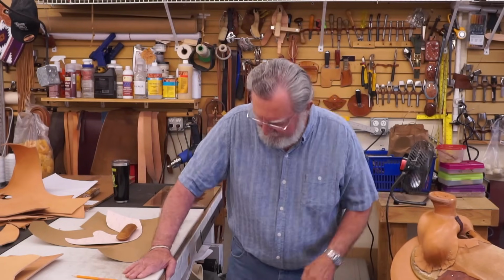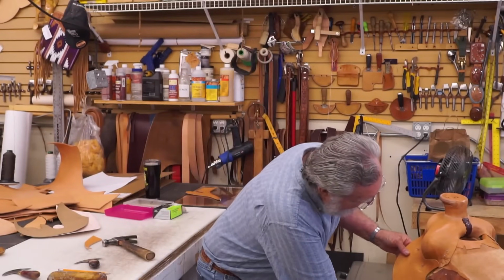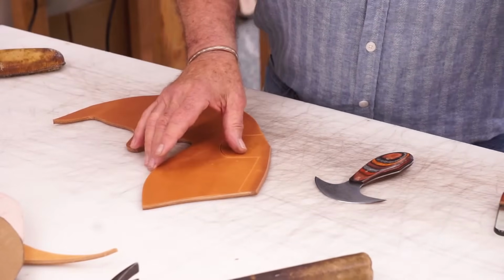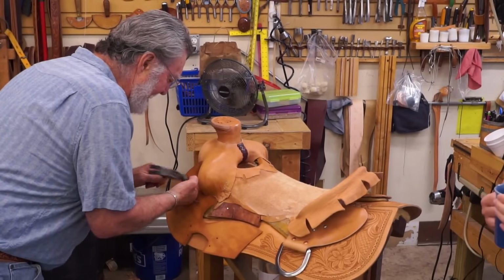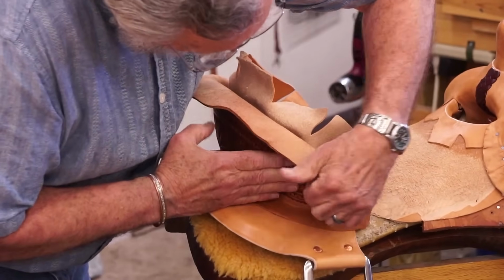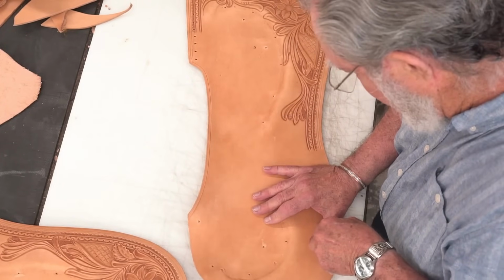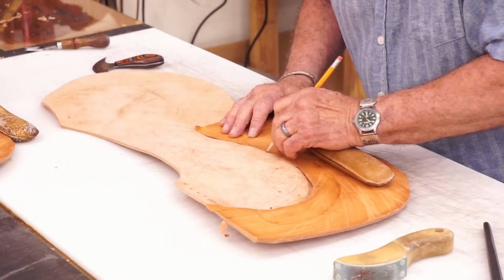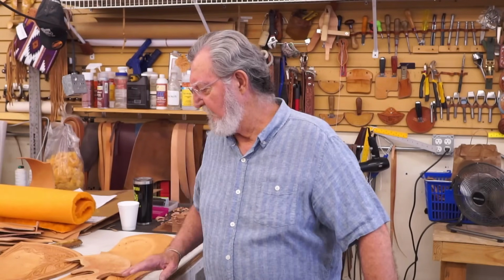Building a Western Saddle Ep5 : Denny's Masterpiece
Welcome to the fifth episode of our exclusive Summer of Saddles series! Join us on an incredible journey as Denny, our master saddle maker, begins crafting what may be his final masterpiece—a saddle he hopes to enter in the prestigious World Leather Debut next year.

In Episode V Denny continues the saddle journey by finishing the Cantle and Front Rigging. Come Join Us!!!

*Expert Tips: Denny will share invaluable tips and techniques that only a seasoned saddle maker would know.
*Behind-the-Scenes: Get an exclusive look at Denny’s workshop and his unique approach to saddle crafting.
*Interactive Q&A: Have your questions ready! Denny will be answering subscriber questions live, offering personalized advice    and insights.

This episode marks the start of an 8-week journey where you'll witness the creation of a saddle destined for greatness. Whether you’re a seasoned leather worker or a curious beginner, this series is packed with knowledge, inspiration, and the joy of crafting something truly special.

This exclusive series is available only to paid subscribers on YouTube and Twitch.

Don’t miss out on this unique opportunity to learn from a master and be part of Denny’s extraordinary journey to the World Leather Debut!

00:00:00 - Intro
00:02:00 - Fitting the Front Rigging
00:02:30 - Creating the Pattern for the Front Rigging
00:07:39 - Tracing & Cutting the Pattern into the Leather
00:12:40 - Tacking the Panels into the Saddle
00:14:00 - Tracing the Rigging Plates
00:16:45 - Cutting and Punching Holes for Rigging Plate
00:25:00 - Skiving the Rigging Panels
00:35:30 - Tacking the Panels Back on the Saddle
00:38:08 - Marking the Skirts for the Rigging
00:39:30 - Removing the Skirts
00:42:25 - Wetting and Applying the Cantle
00:44:38 - Nailing the Bottom of the Cantle
00:45:25 - Cementing the Cantle onto the Saddle
00:46:33 -  Tacking the Cantle onto the Saddle
00:47:30 - Shaping the Cheyenne Roll on Cantle
00:50:38 - Wetting and Shaping the Cantle
00:58:00 - Plugging the Skirts
01:00:30 - Tracing the Plugs
01:03:43 - Cutting the Plugs
01:07:24 - Skiving the Plugs
01:13:50 - Cementing the Plugs to the Skirting
01:16:36 - Trimming the Excess Leather from Plugs